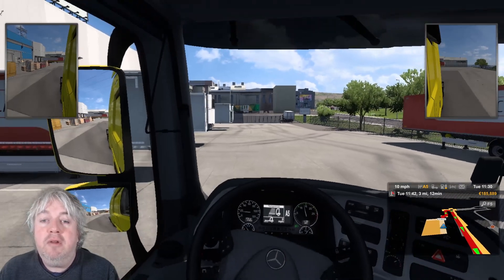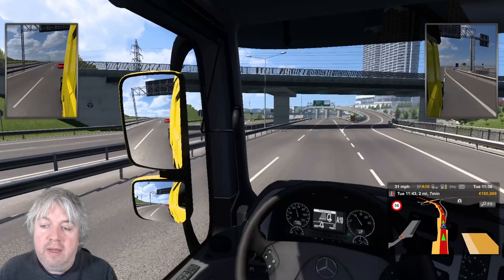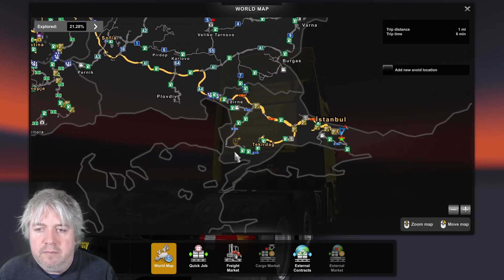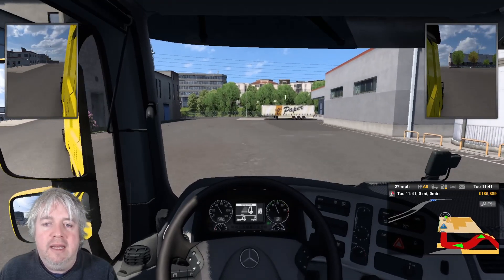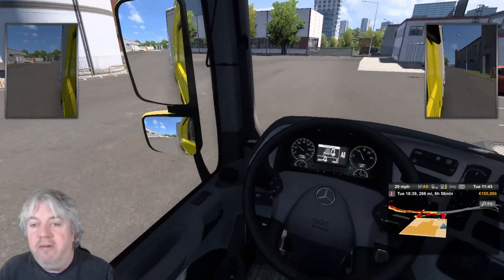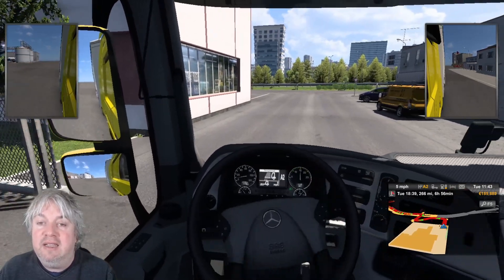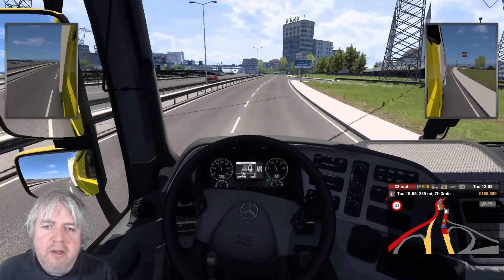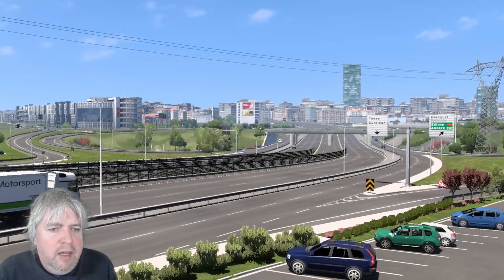Update 1.49 - WHAT'S NEW?? - Istanbul to Veliko Tarnova - ETS2 Career - Lets Play - 42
We are starting a new Career Mode in ETS2 for the first time on the channel. We have set up a base in Plymouth and will be looking to expand our empire across Europe. Join the journey to witness the rise of Custard Haulers.

We continue in Turkey, and have visited the spectacular city of Istanbul. We'll be heading from there to the Bulgarian city of Veiko Tarnova, and will be working on multiple achievements in the process. But the big news is the release of update 1.49, and we explore some of the new features.

DLCs added: Going East, Iberia, Beyond the Baltic, Scandinavia, Vive La France, West Balkans & Road to the Black Sea. Also Special Transport & Heavy Cargo.